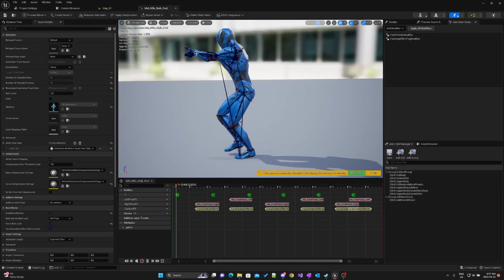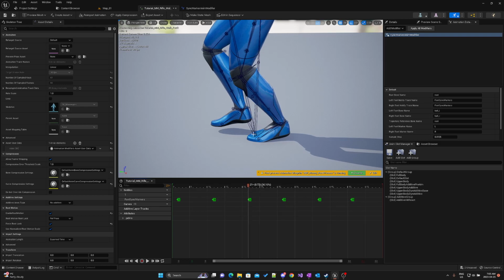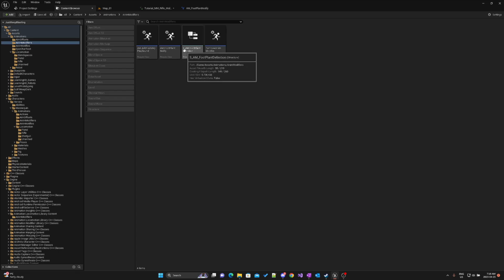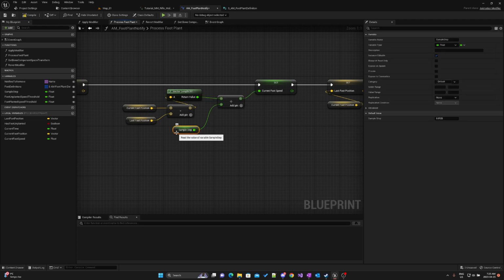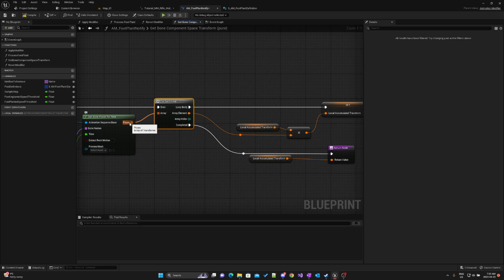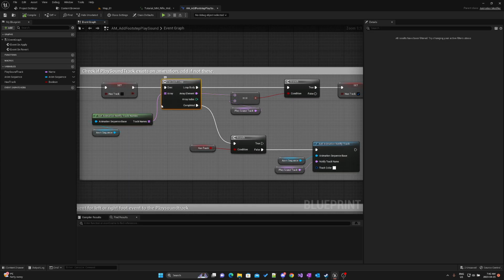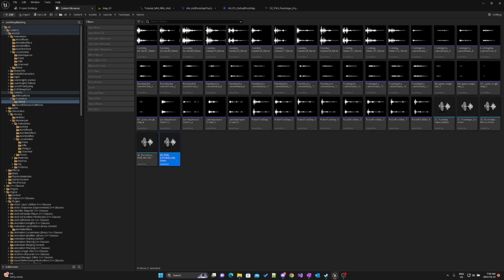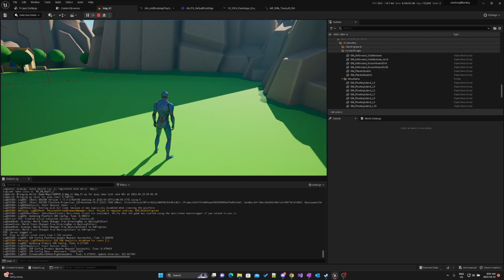Unreal Engine - Animation Modifiers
Learn how to create and use animation modifiers to set foot plant notifications and add sound cues to your animations.  Using the Lyra animations as a base.